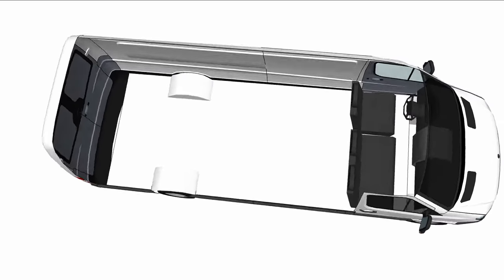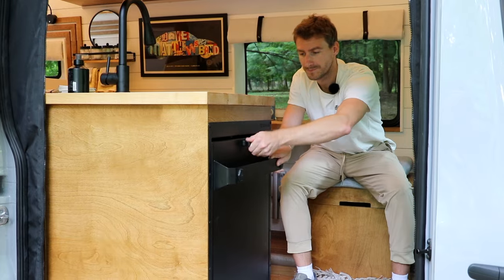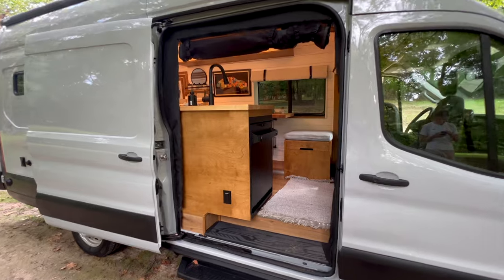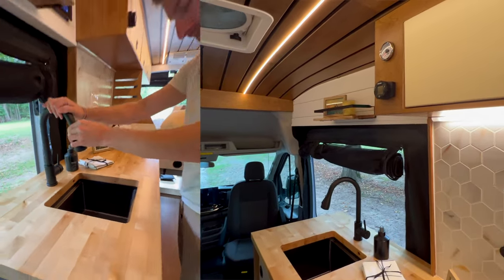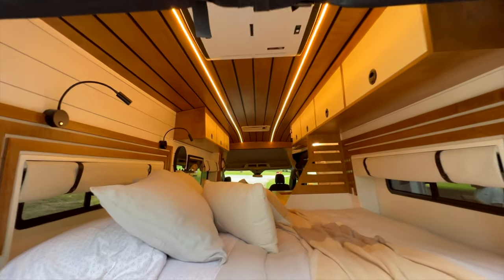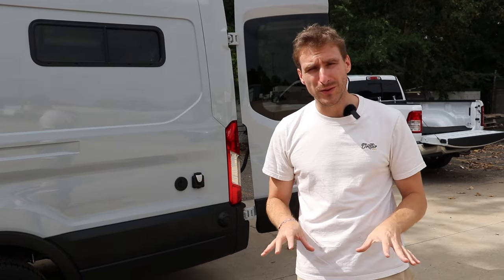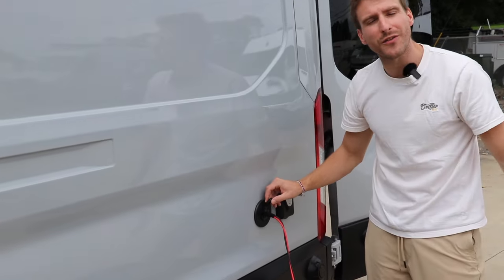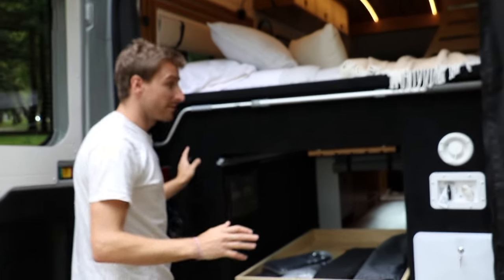VAN TOUR | Tetravan Shower | Signature Drifter Model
Our Brand New Signature Drifter Model Van Conversion is here! All the best features from the Drifter Vans Wanderer Model with the added bonus of an indoor flip down shower from Tetravan.